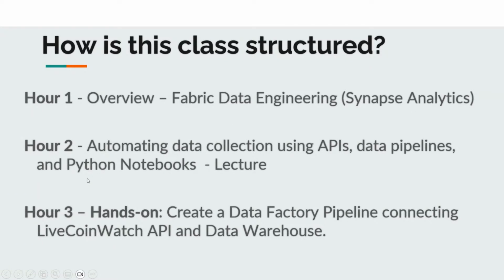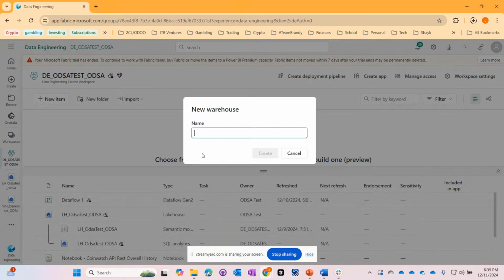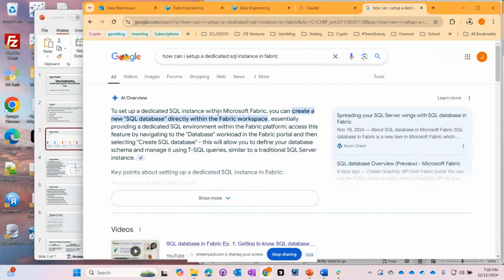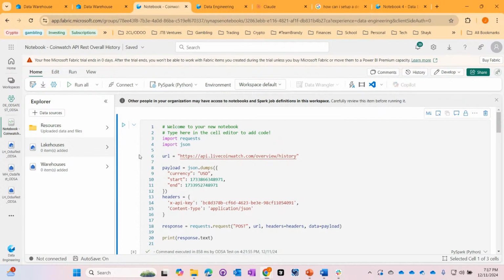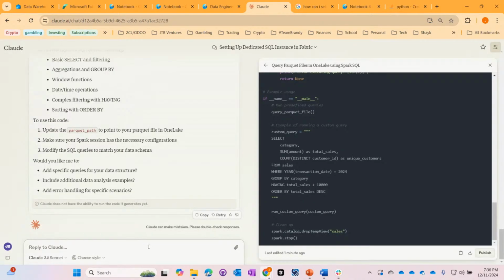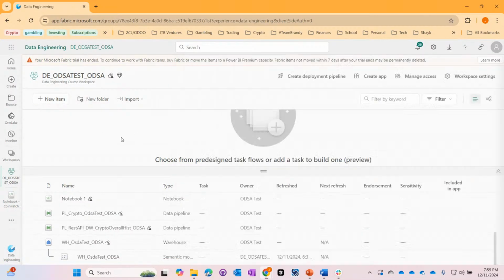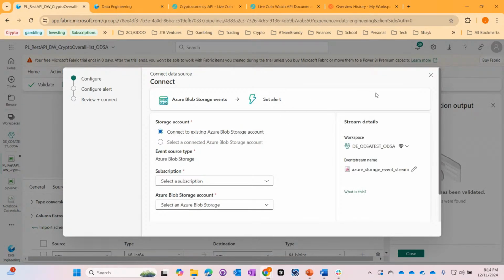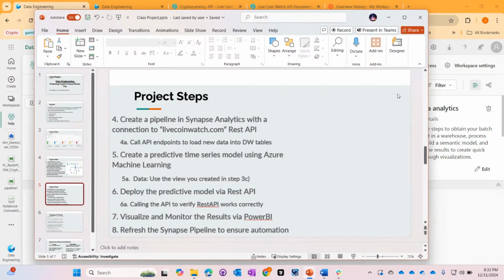Cloud Solutions and API Integrations - Winter 2024 - Class 5 - API Integration for Data Science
Class 5: API Integration for Data Science (Data Engineering)
● Hour 1 - Quiz 2, Overview – Data Engineering
● Hour 2 - Automating data collection using APIs, data pipelines, and Python Notebooks  - Lecture
● Hour 3 - Hands-On: Implementing an integrated data pipeline using Synapse Analytics, Rest APIs, and Crypto Data.

● Class Project Introduction: Build and deploy a machine learning pipeline using Microsoft Fabric, monitoring model performance using PowerBI. (Crypto Predictions)